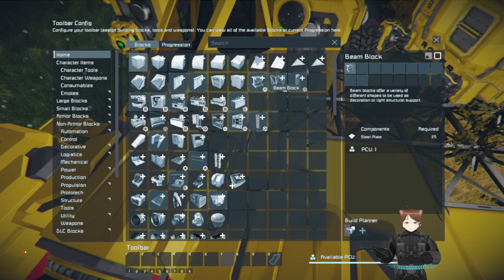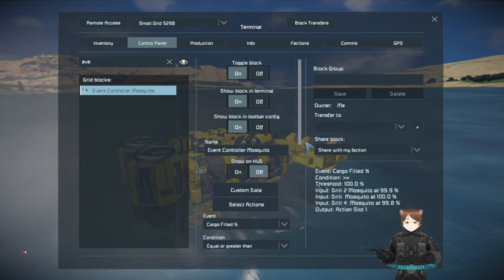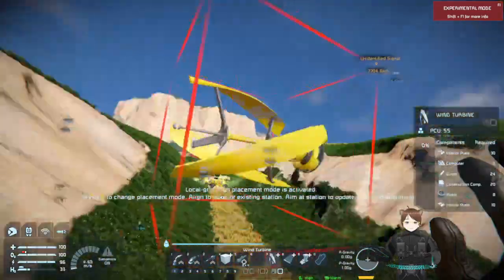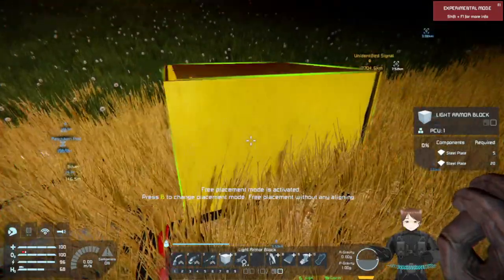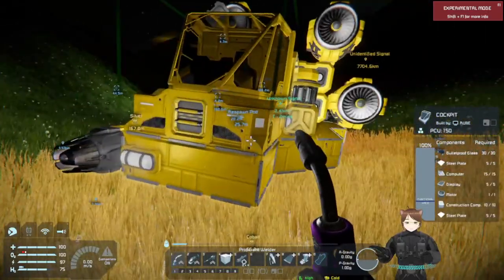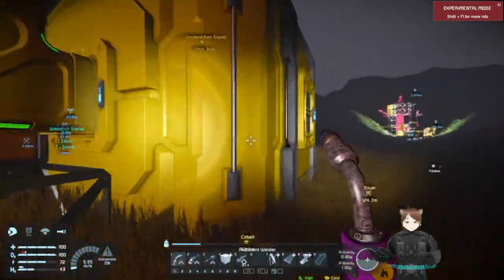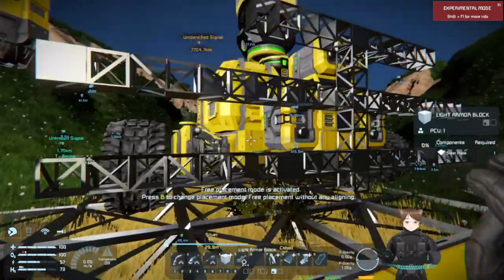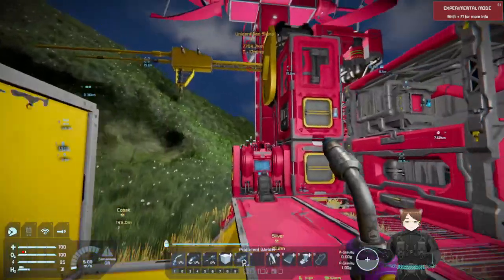** New Earth ** High Hopes (S01Ep 22) Monday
More Mosquito ice mining.
Thanks to Danny Wilkerson II for the inspiration to try installing event blocks.
A powered parking lot is built.
Beginning modifications to Rover for drilling.
Rescued the Scout with the RunAbout after a serious remodel.
Cool eclipse observed while building.